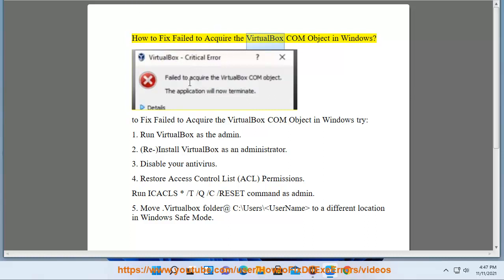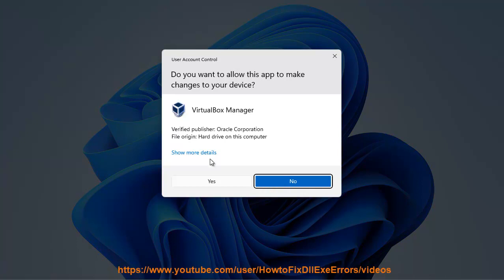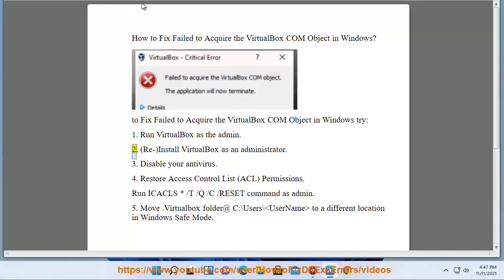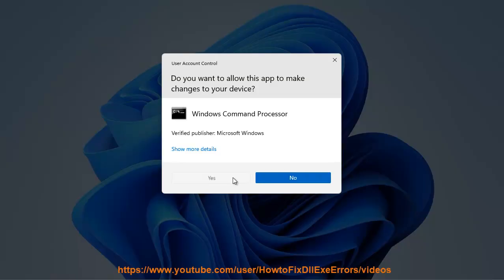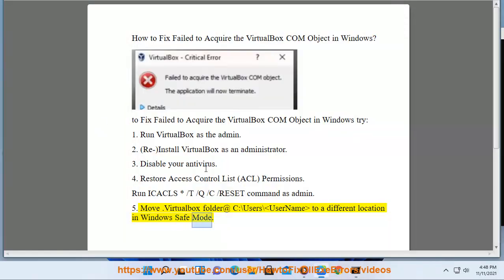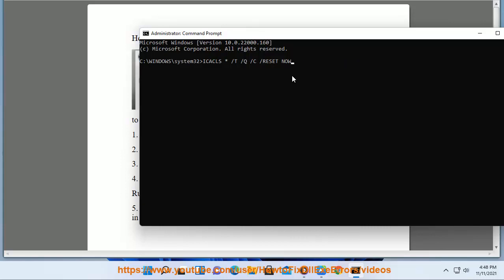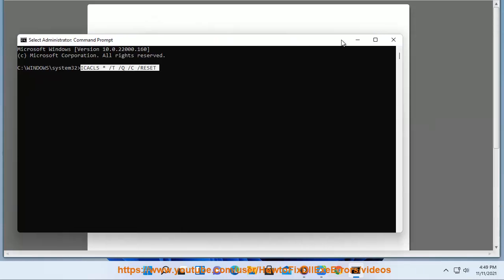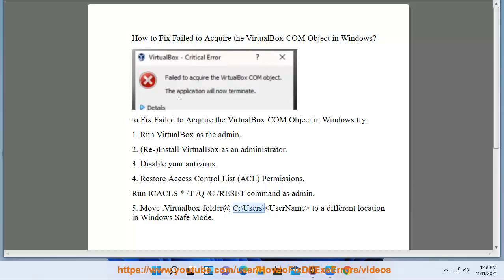Fix Failed to Acquire the VirtualBox COM Object when running VirtualBox for Windows 11/10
Here's how to Fix Failed to Acquire the VirtualBox COM Object when running VirtualBox for Windows 11/10.